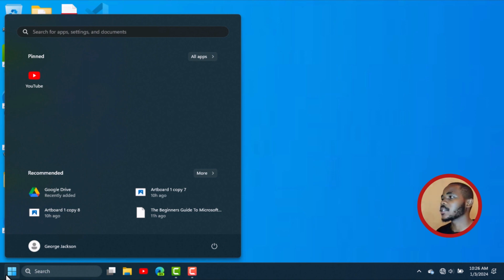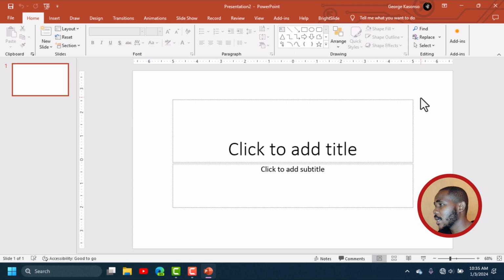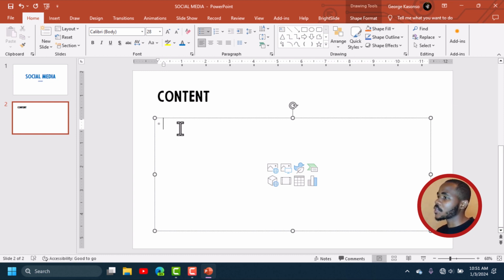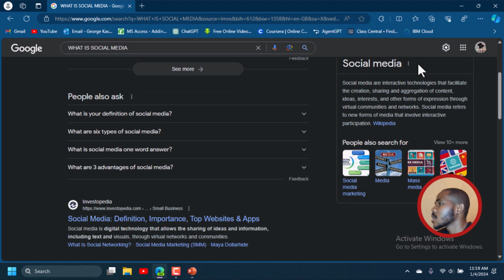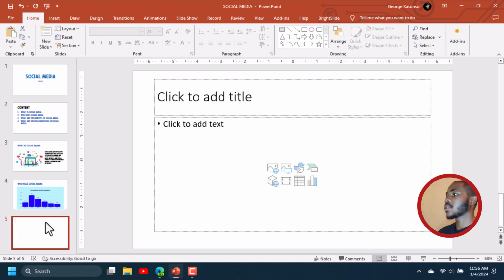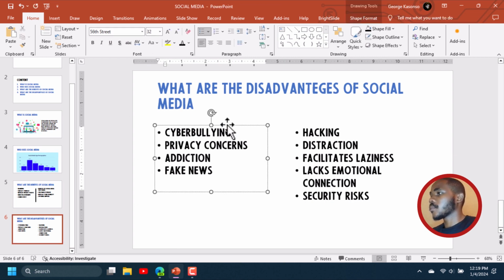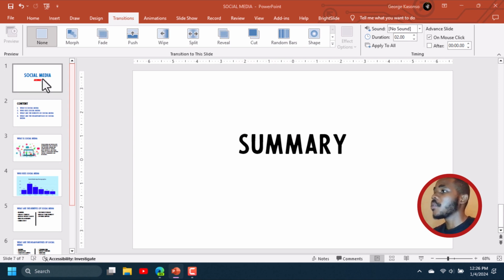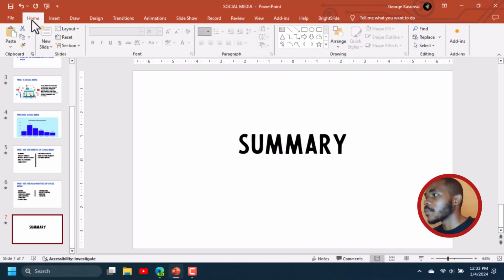PowerPoint Tutorial: The COMPLETE Guide for Beginners!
Learn everything you need to know to get started using Microsoft PowerPoint.

This tutorial was made using PowerPoint 2019 but is applicable to older versions of PowerPoint and newer versions too.

Video Title: How to Use PowerPoint - A Beginner's Tutorial